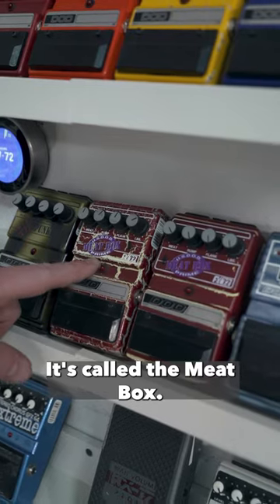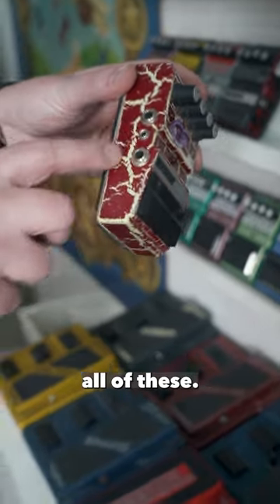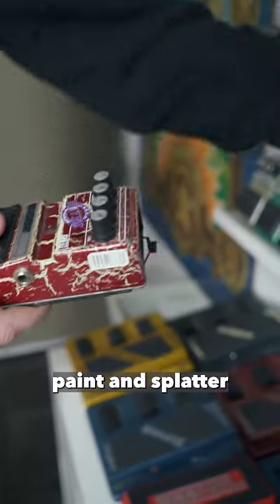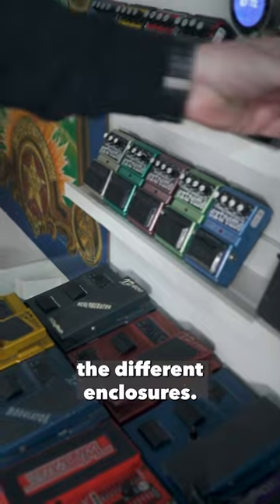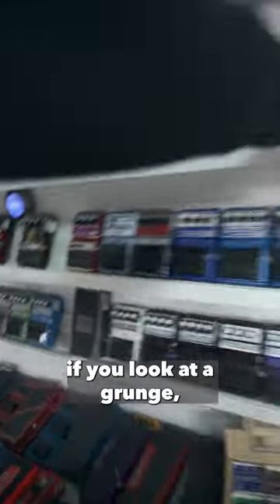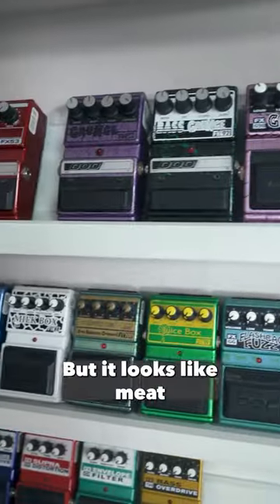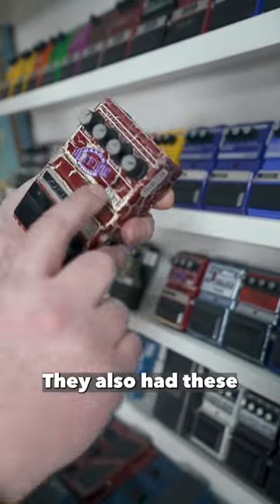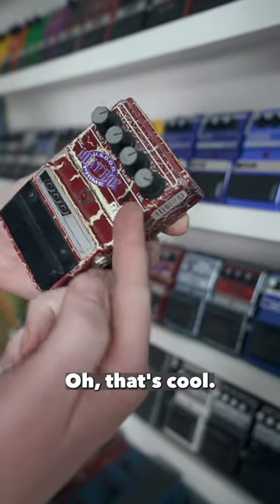Anyone out there have a Meat Box from this era?